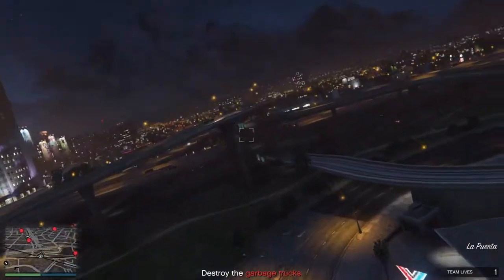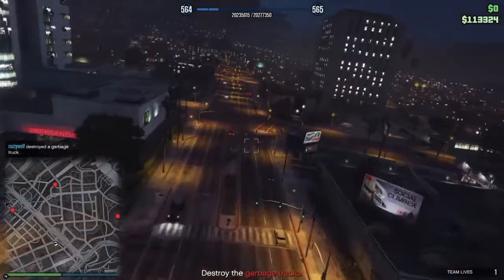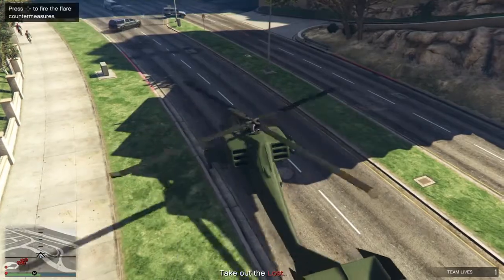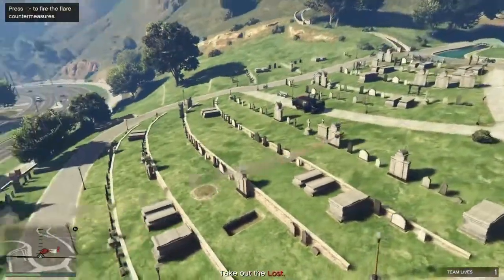GTA Online Was The Hunter Worth Buying? {What To Expect}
During recording this video i had race handling. after changing the handling to sports it made it much more accurate for ground targets